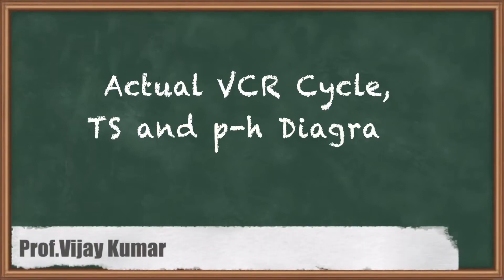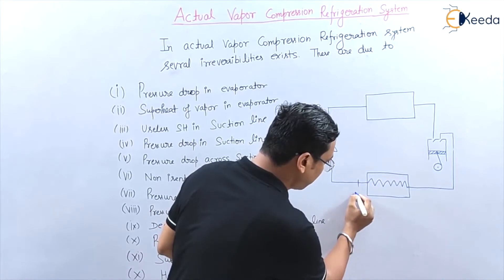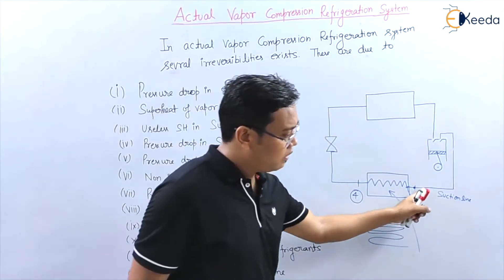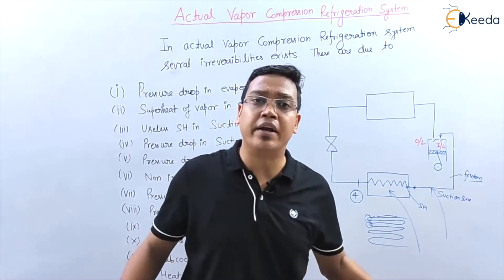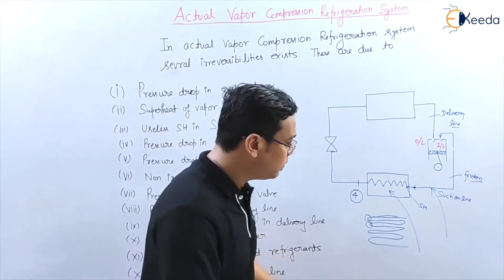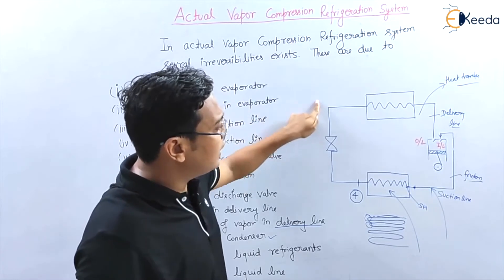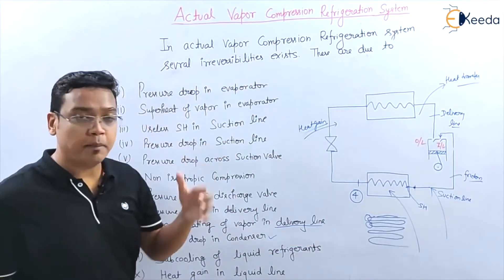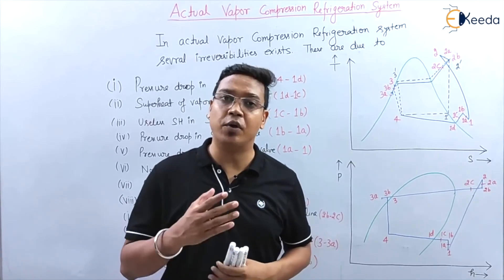Actual VCR cycle, TS and p-h Diagram - Vapour Compression Refrigeration System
Video Name - Actual VCR cycle, TS and p-h Diagram

Chapter - Vapour Compression Refrigeration System

Happy Learning!